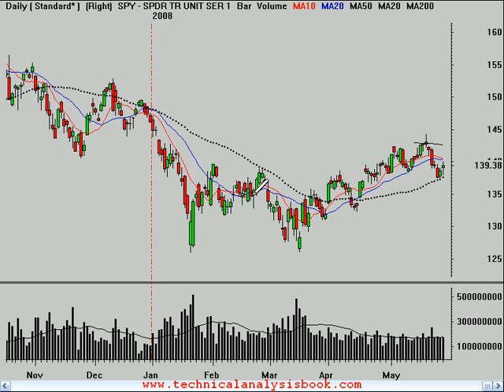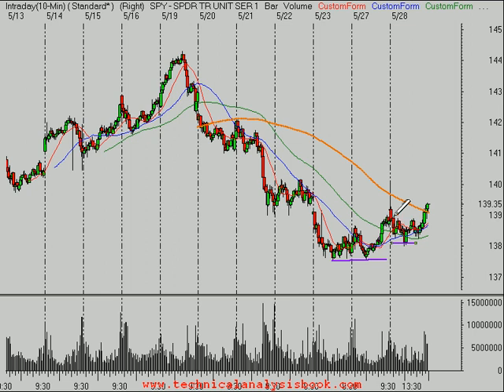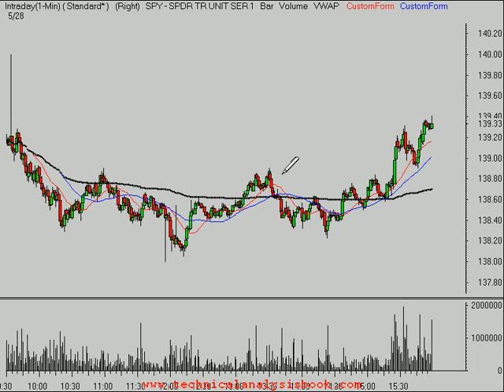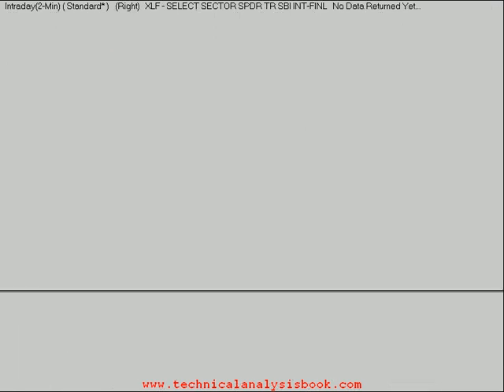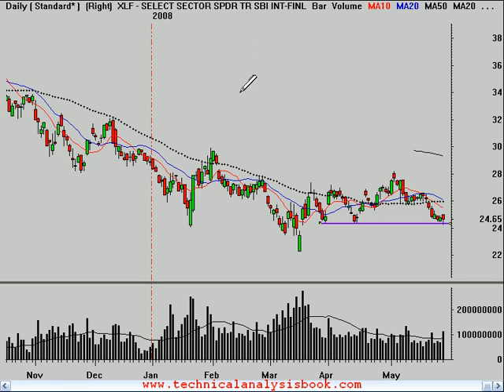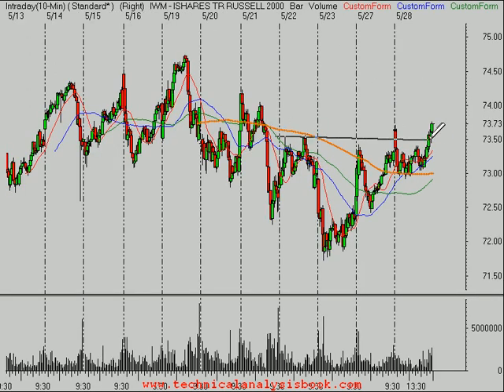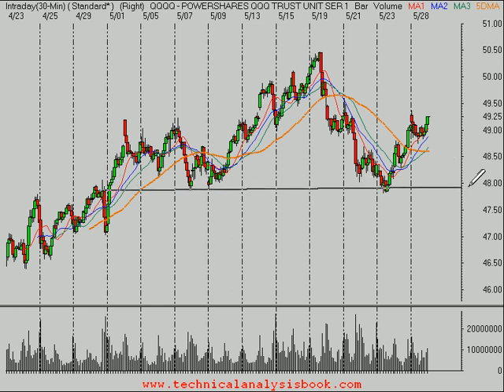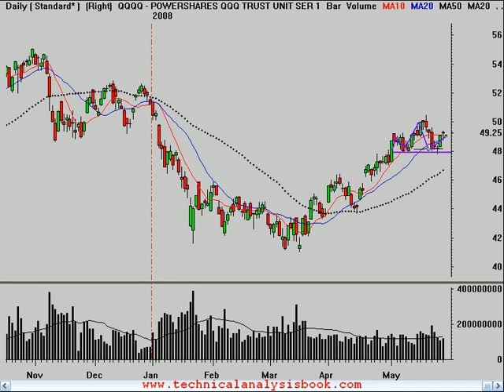Technical Analysis of Stock Market Trends 5/28/08